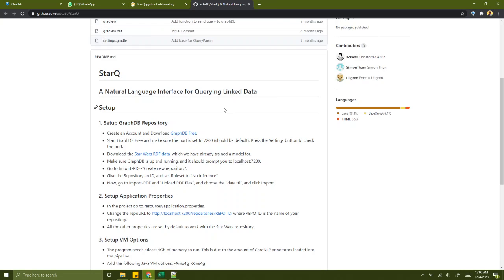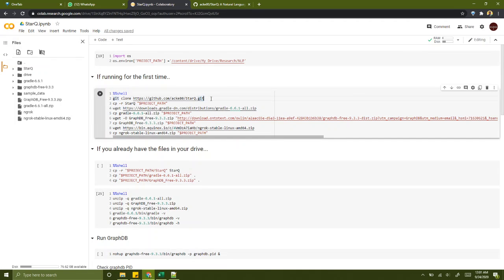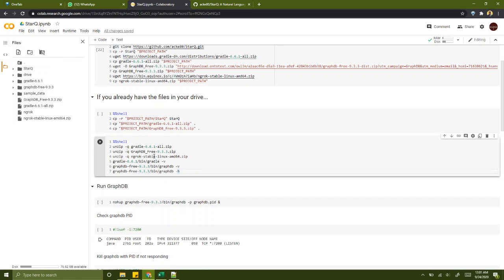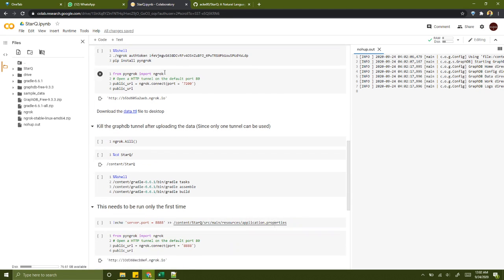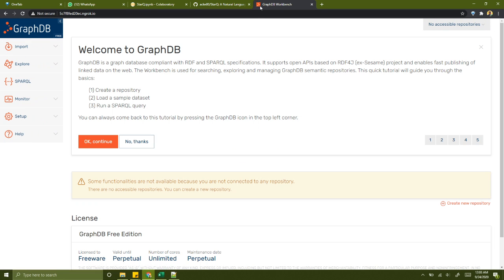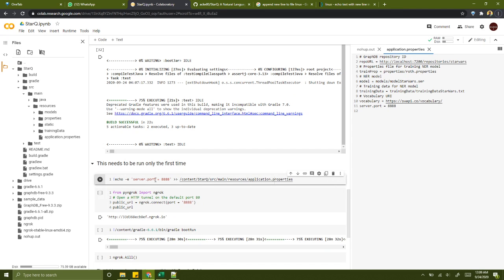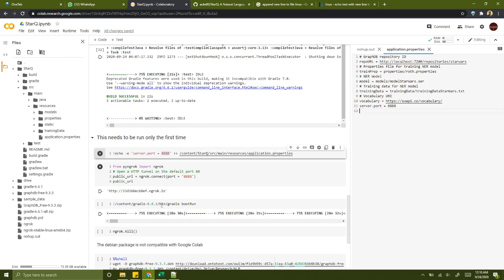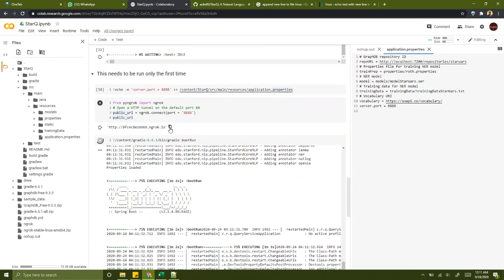StarQ - A Natural Language Interface for Querying Linked Data